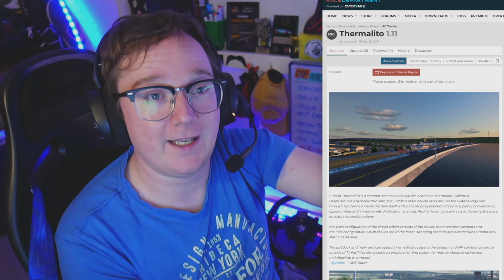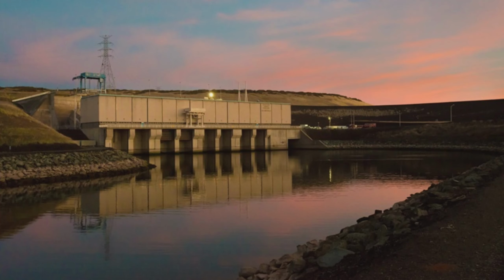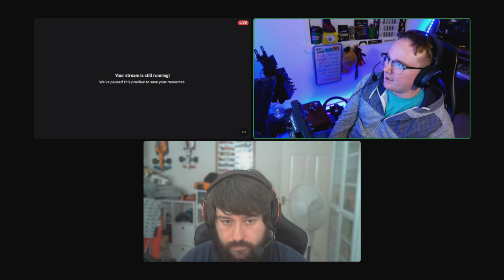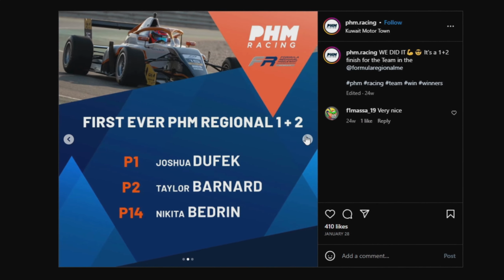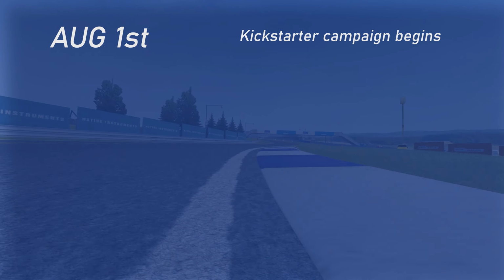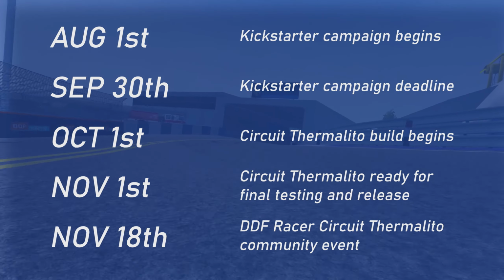Bringing my dream sim racing project to life. I need your help!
Circuit Thermalito is a fictional race track based on real roads and an actual real world location that I designed 15 years ago for rFactor 1. I’ve been using it for sim racing events ever since and the DDF Racer community loves it…but now we finally have the chance to bring it up to modern standards!

I’ve enlisted the help of a pro track designer to rebuild Circuit Thermalito from the ground up in Assetto Corsa. It’s going to drive so much better and look so much better too, quite possibly being one of the most authentic fictional circuits ever made, but I’m going to need your help to make this sim racing dream of mine come true…

0:00 What is Circuit Thermalito?
0:50 So…what’s the problem?
2:05 Wait a sec…who is Nukedrop?
2:32 Bringing my dream to life!
3:03 What’s with the Kickstarter?
3:24 But what’s in it for me?
4:46 The project timeline
5:13 I don’t normally ask for help but…